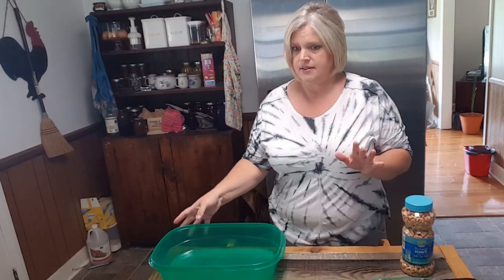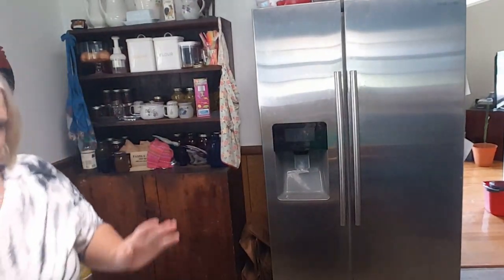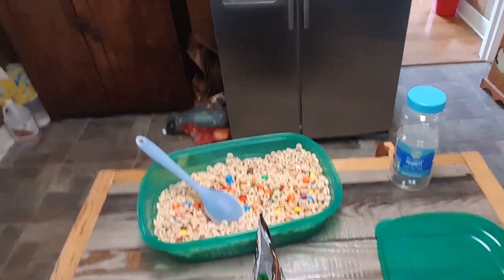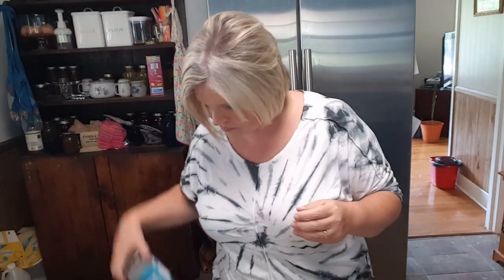No Bake Snack~Quick and Easy~Just 3 ingredients